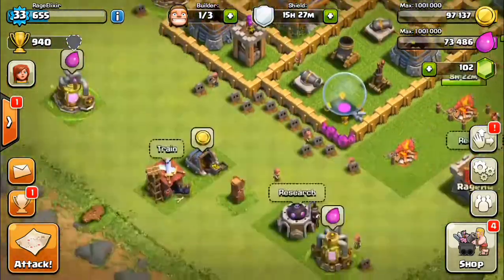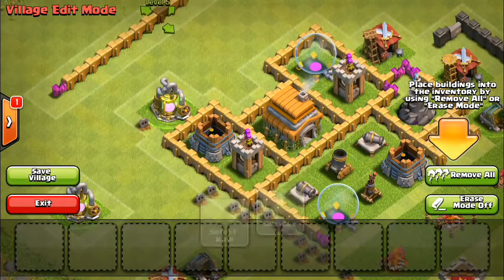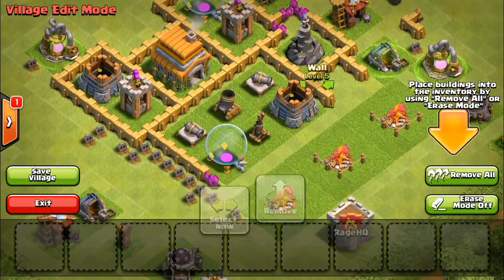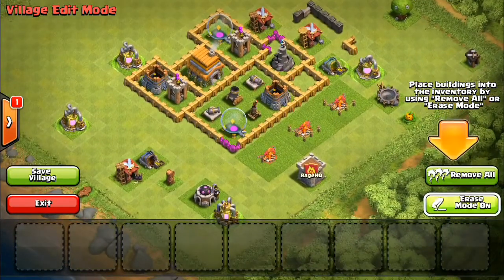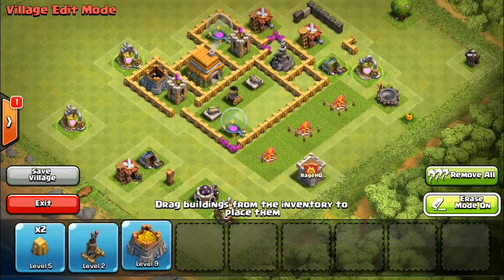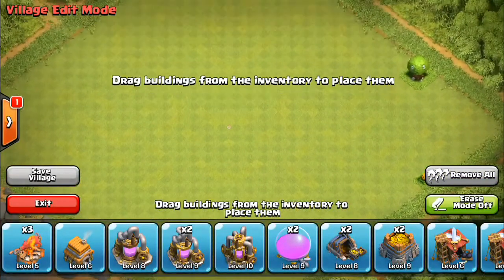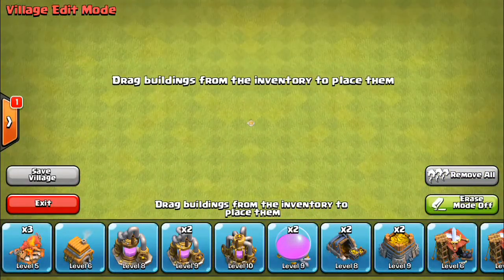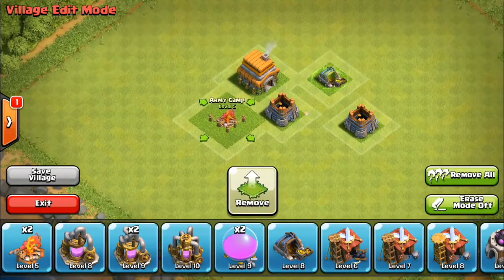Pewdiepie Minecraft Clash of Clans Village Edit Tutorial and Update!